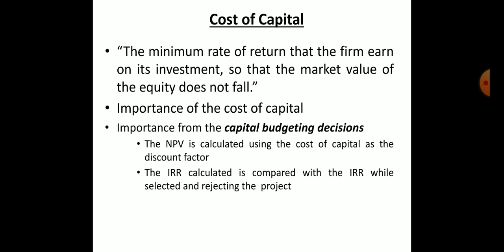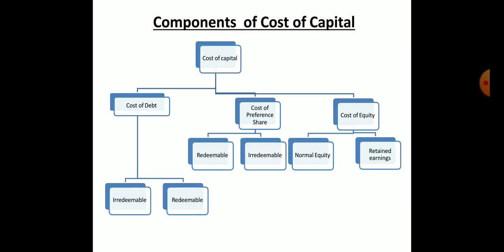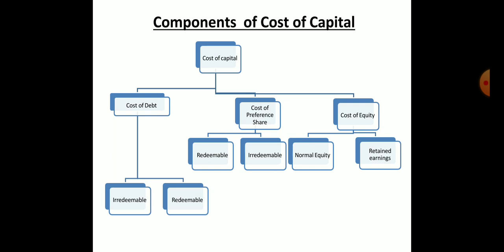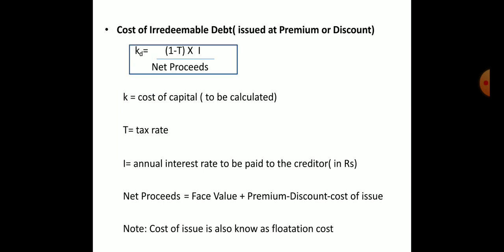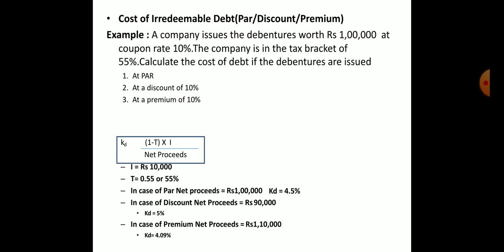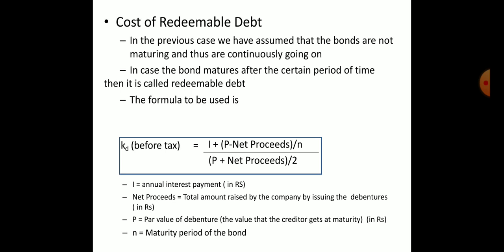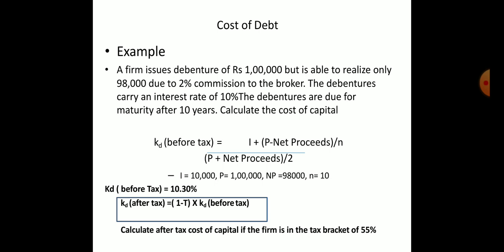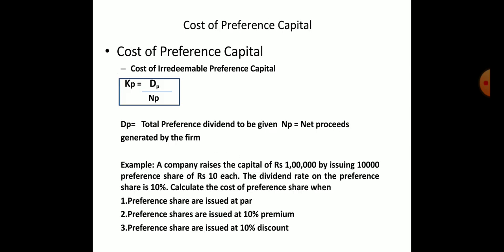Cost of Debt & Preference Shares